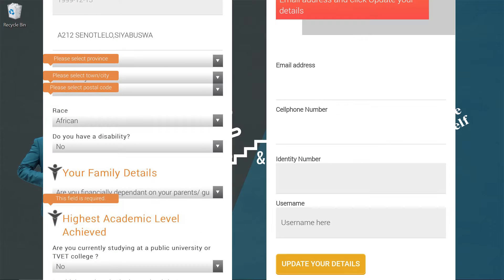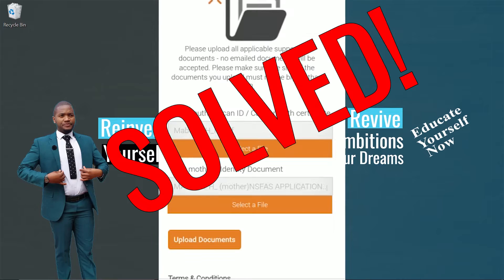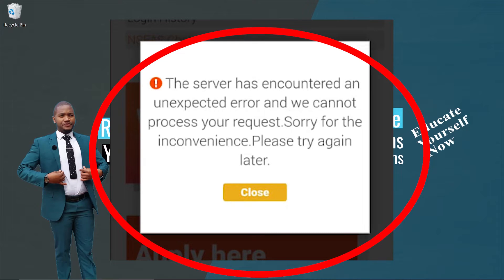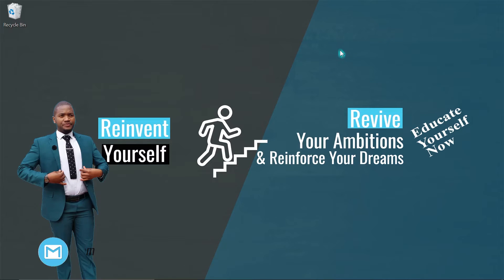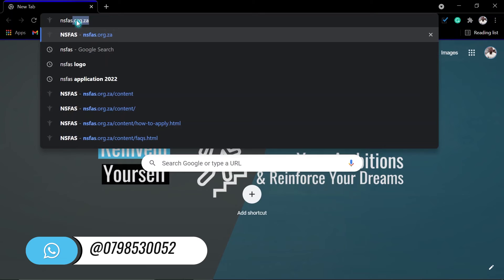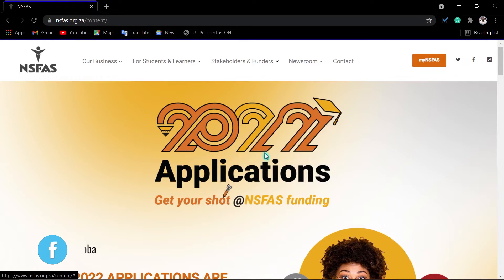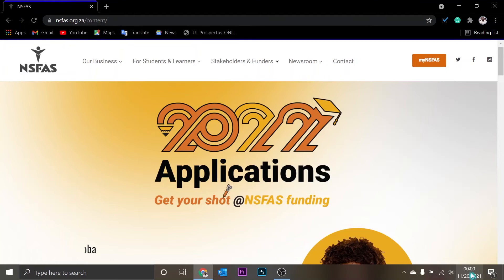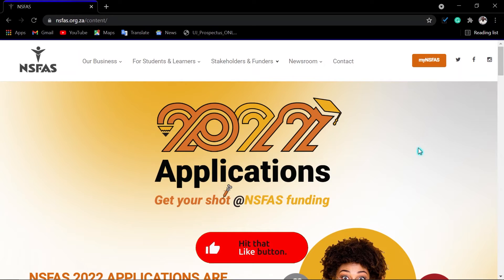NSFAS Applications 2022 | I cannot update my ID number, Names, Surname, etc. EXPLAINED!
This video will teach how to encounter the issue where you cannot continue with your application after login in to update your ID number, names, surname, and other information. if you encounter the error, "Server has encountered an error, try again later", it has been explained in this video.

⏩What is NSFAS?
NSFAS is a government entity under the Department of Higher Education and Training established according to the NSFAS Act (Act 56 of 1999) to provide financial support to disadvantaged students who wish to further their studies at public universities or TVET colleges.

⏩What does the NSFAS cover?
Amounts indicated of accommodation, living allowance, transport, and learning materials need to be aligned with the approved latest DHET guidelines.

⏩UNIVERSITY
🔹 Accommodation As per the actual costs charged by the university (costs for private accommodation must not exceed costs for university residence)
🔹Transport (up to 40 km from the institution) R7 500  per annum
🔹Living allowance R15, 000  per annum
🔹Book allowances R5200 per annum
🔹Incidental/personal care allowance R2900 per annum for students in catered residences

⏩TVET
🔹Accommodation in an urban area R24,000 per annum
➡Accommodation in a peri-urban area R18,900 per annum
➡Accommodation in a rural area R15,750 per annum
🔹Transport (up to 40 km from the institution) R7,350  per annum
➡Transport R7000 per annum
🔹Incidental/personal care allowance R2900 per annum

⏩Who qualifies for NSFAS funding?
🔹All South African citizens
🔹All SASSA grant recipients qualify for funding
🔹Applicants whose combined household income is not more than R350 000 per annum
🔹A person with a disability: Combined household income must not be more than R600 000 per annum
🔹Students who started studying before 2018 whose household income is not more than R122 000 per annum.

⏩Who should not apply?
🔹Students that have completed a previous qualification.
🔹Students with a combined household income of more than R350 000 per annum.
🔹Students who have already applied, qualified, and received funding. They are automatically funded for the duration of their studies provided they pass their modules and meet the academic requirements.
🔹Foreign students (any student who is not a South African citizen).

Facebook: National Student Financial Aid Scheme